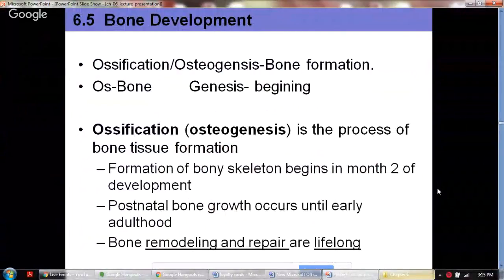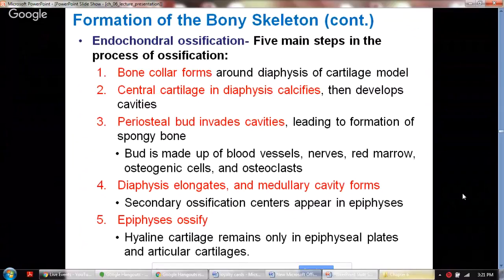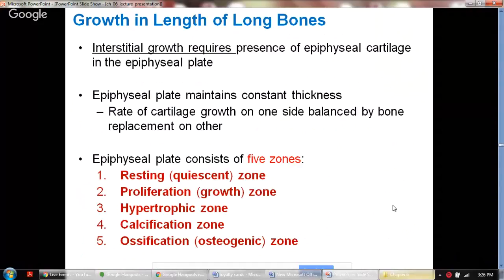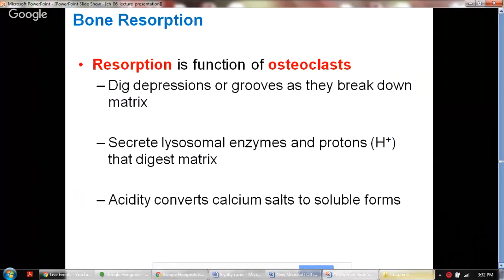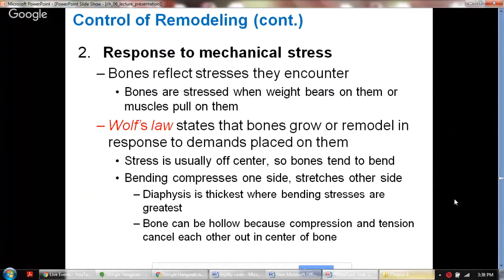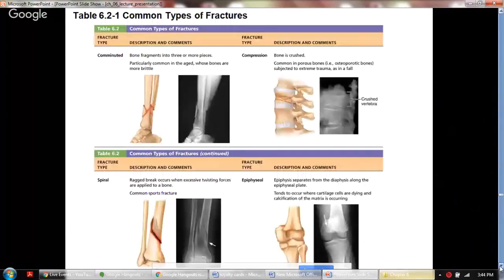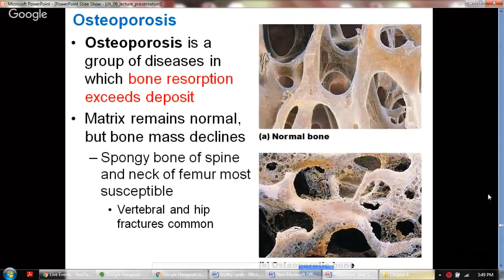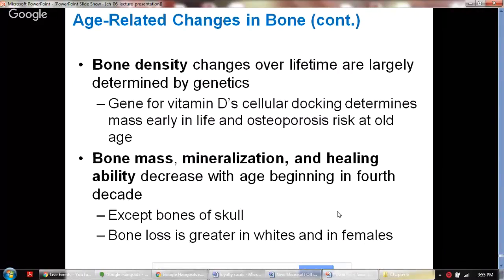Chapter 6 Bones and skeletal tissue-lecture presentation 2